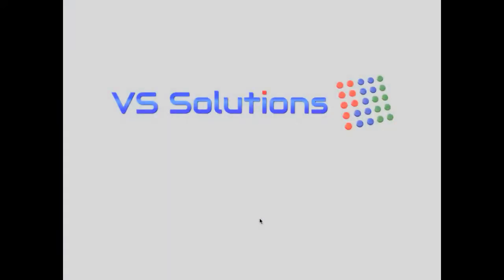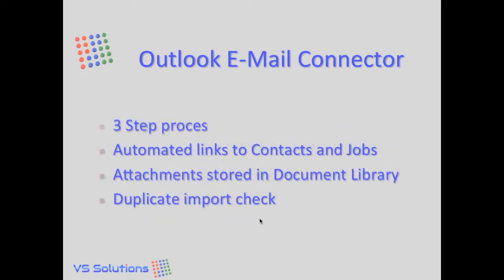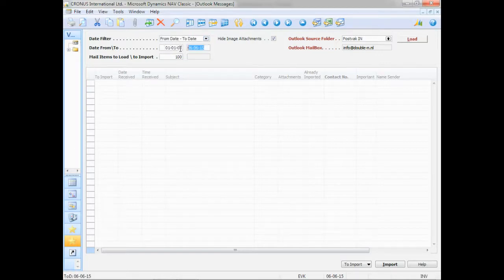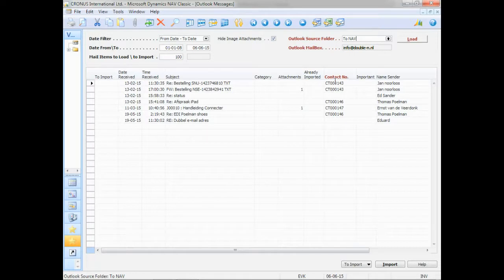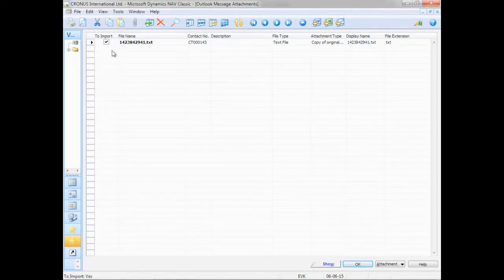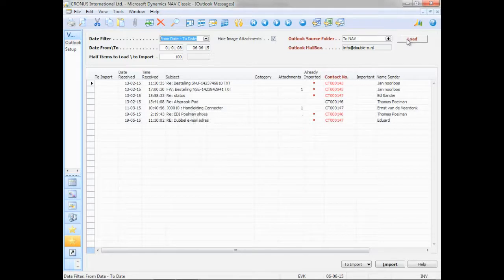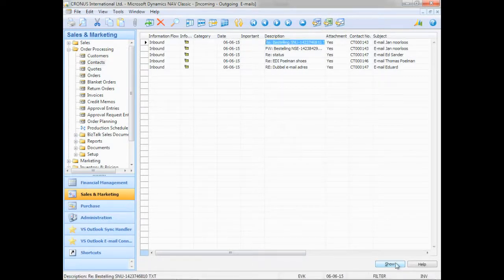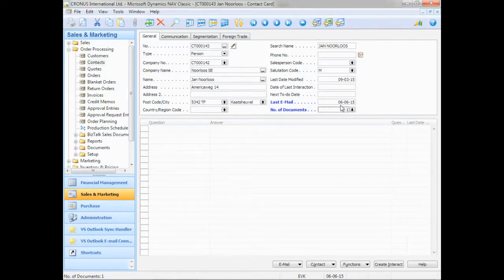Outlook E mail Connector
An easy way to import e-mails from Outlook into Microsoft Dynamics NAV.
Automated links to Contacts and Jobs. Separate store of documents.
Works in ALL Nav versions from 3.6 to NAV2015, Outlook from 2007 and up.